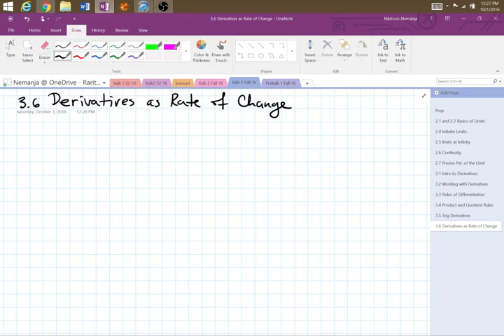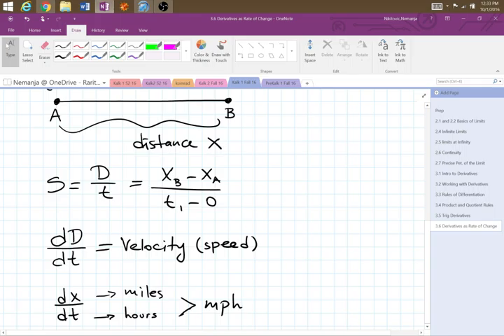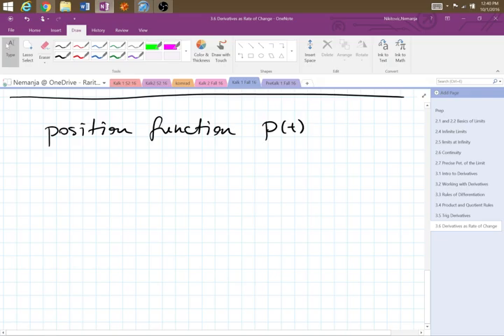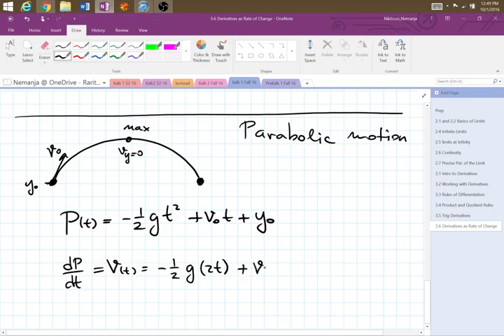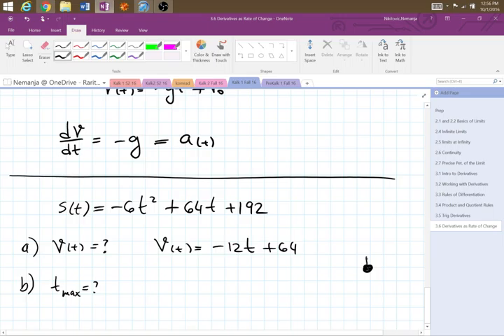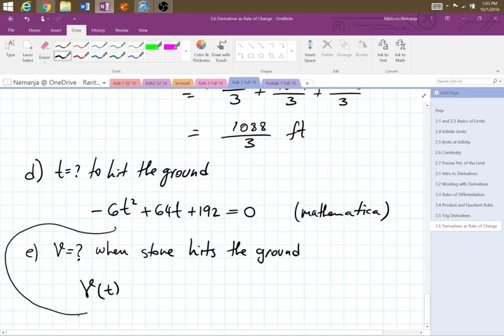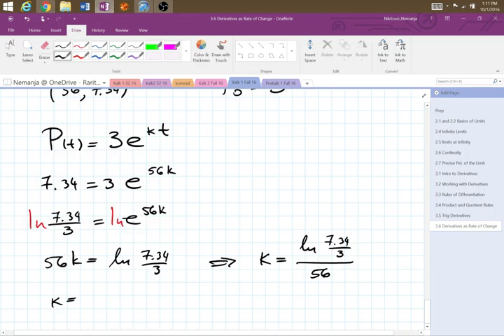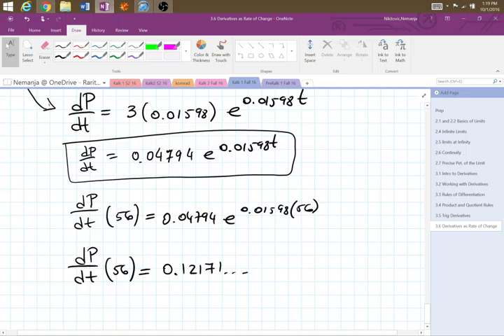Nik's Live Calculus Stream (Calc1 3.6 Derivatives as Rate of Change)